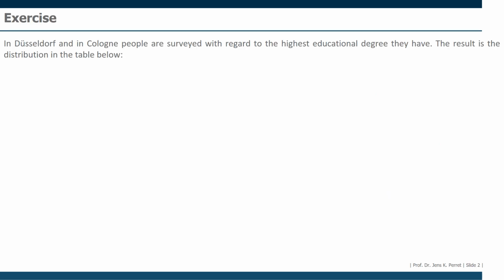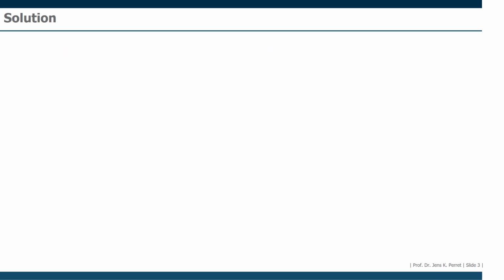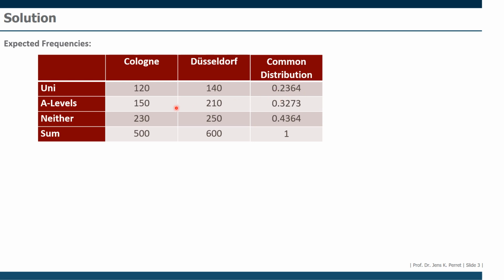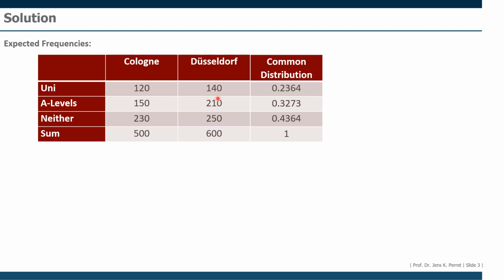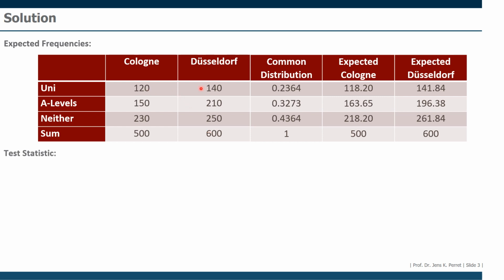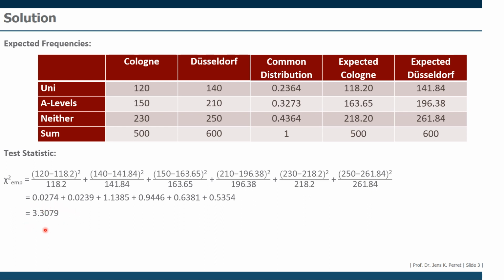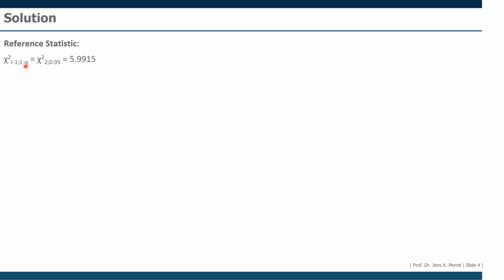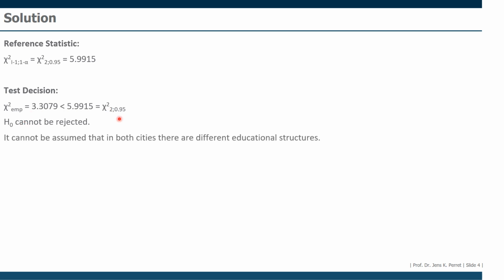Exercise Homogeneity Test Part 19.03